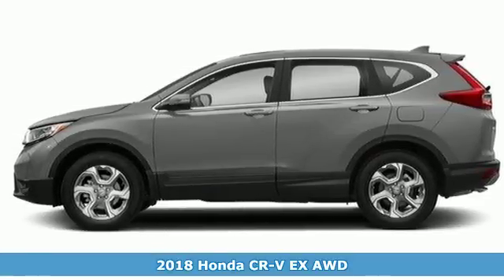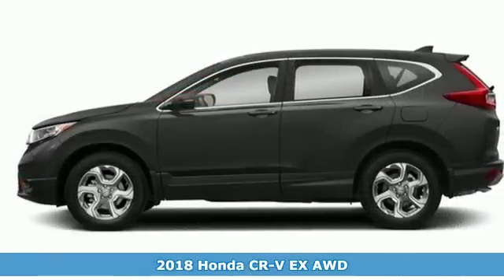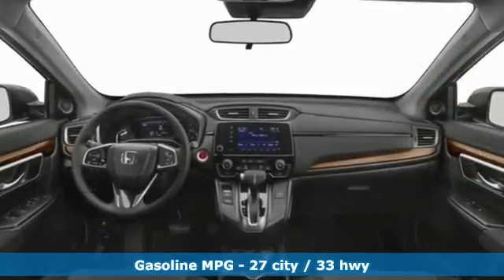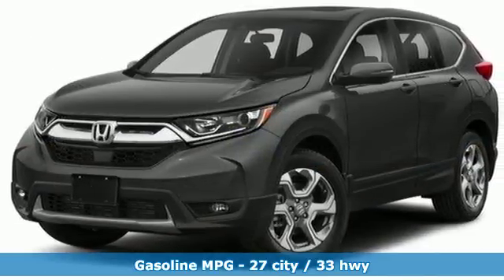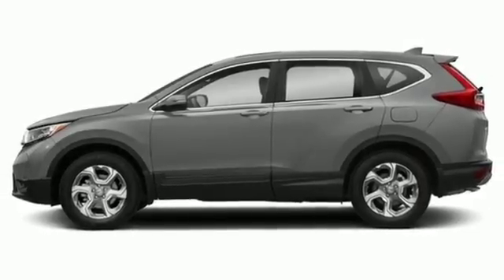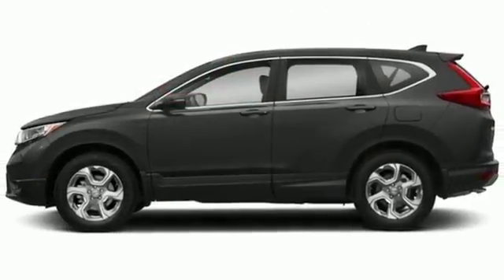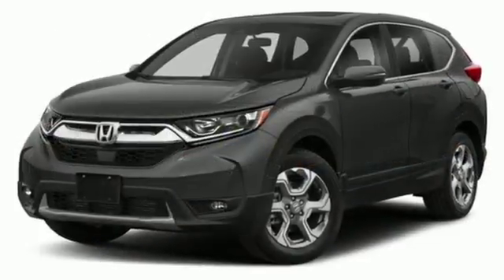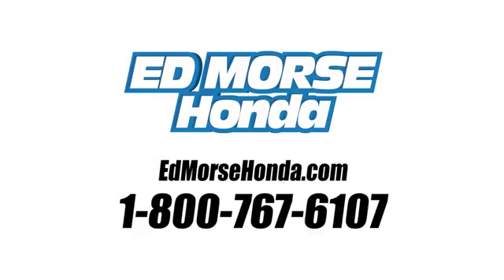New 2018 Honda CR-V West Palm Beach Juno, FL JE065811 - SOLD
Year: 2018
Make: Honda
Model: CR-V
Trim: EX
Engine: 1.5L 4-Cyl Engine
Transmission: Automatic
Color: SX/Lunar
Stock #: JE065811
VIN: 7FARW2H57JE065811
This outstanding example of a 2018 Honda CR-V EX is offered by Ed Morse Honda. This Honda includes: GRAY, CLOTH SEAT TRIM LUNAR SILVER METALLIC *Note - For third party subscriptions or services, please contact the dealer for more information.* This SUV gives you versatility, style and comfort all in one vehicle. Everyone hates the gas pump. Skip a few gas stations with this super fuel efficient HondaCR-V. This AWD-equipped vehicle handles well in any weather condition or terrain. You'll benefit from superb handling, improved steering and excellent acceleration.

Address:
3790 West Blue Heron Boulevard